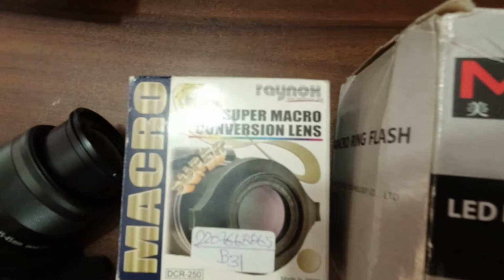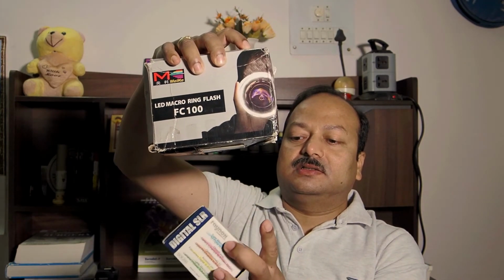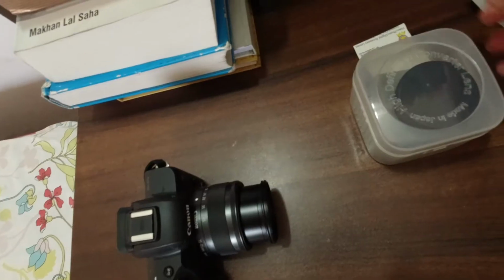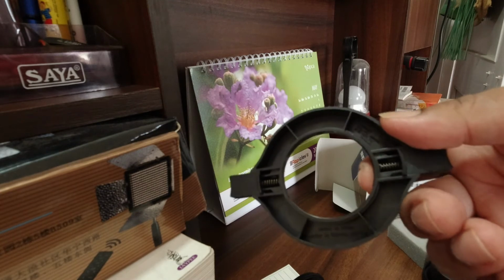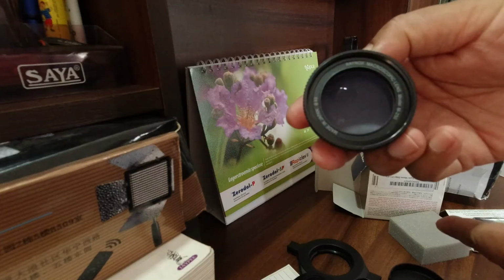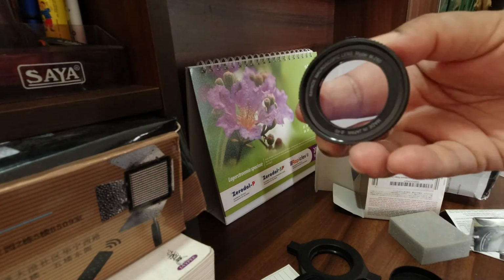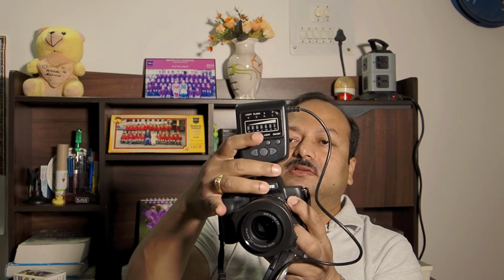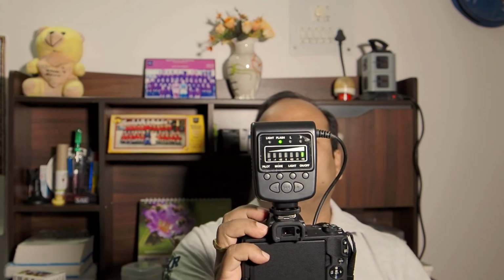Macro Photography with Canon EOS M50 : Best Budget option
Canon EOS M50 owners here is one good news for you in this video. You can take macro pics with your kit lens 15-45mm lens without dedicated expensive macro lens. Those who want to take macro shots and don't have Canon M50 they can also use my techniques. So enjoy macro photography while staying at home during lockdown and keep yourself tension free.
if you have any question regarding macro photography please write it down in comment box. I shall try to answer that as soon as possible.
If you are interested in my photography you will find me in Flickr and Instagram and 500px.